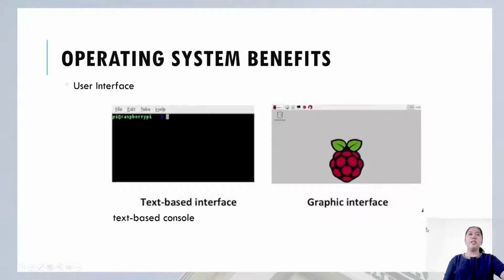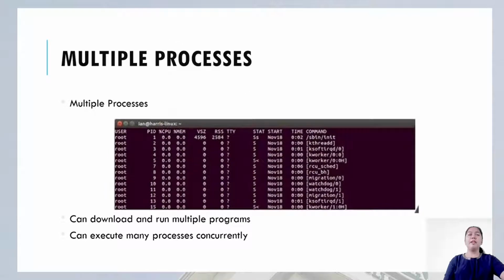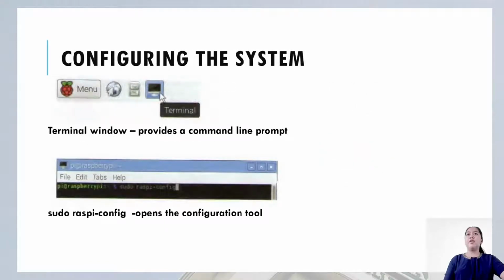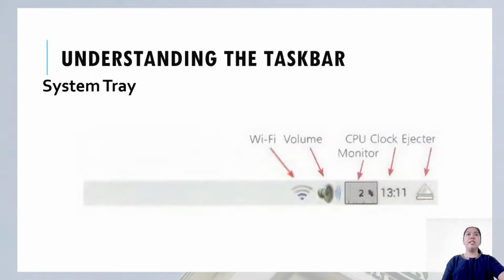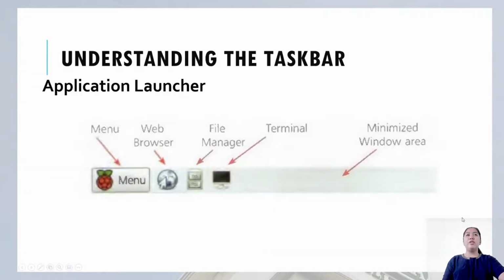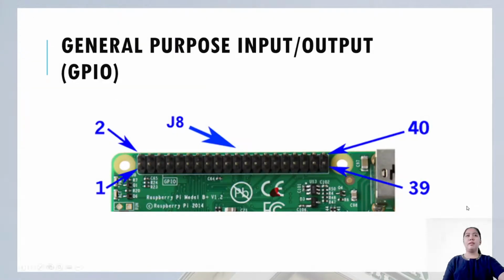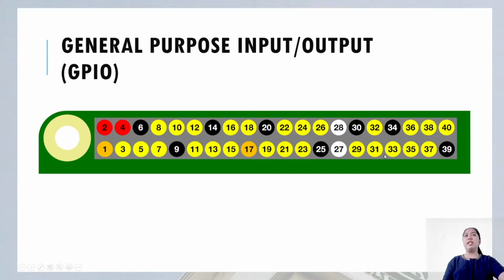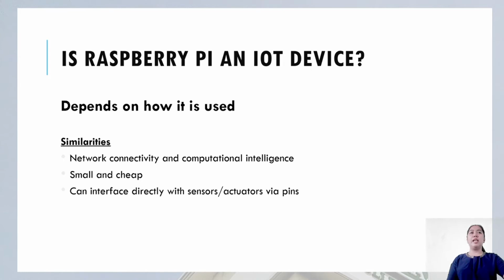USING RASPBERRY PI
Getting started with Raspberry Pi